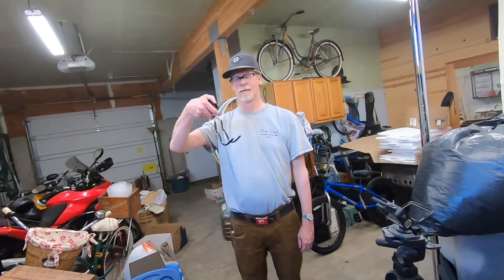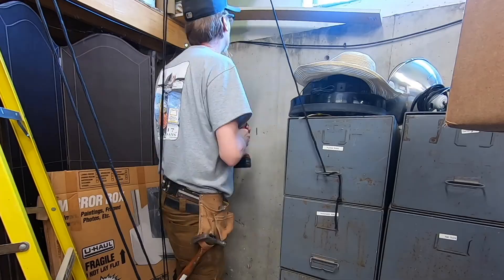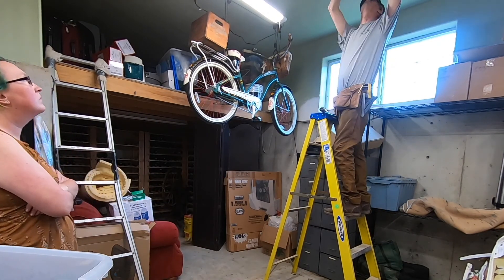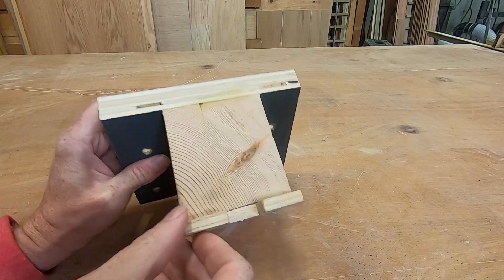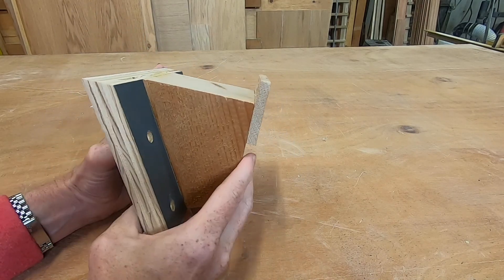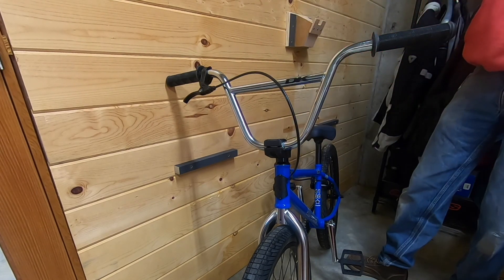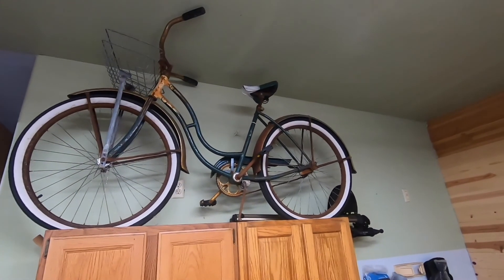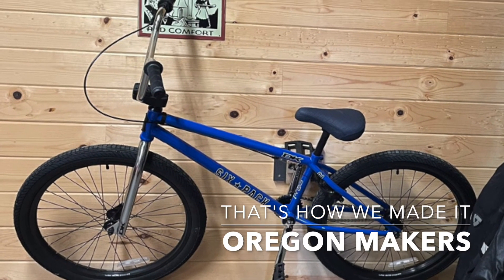Bicycle Storage 2 ways | Bicycle Pulley/ Hoist System | Bicycle Wall Mount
We are showing how we were able to free up valuable garage space and display our awesome bikes.  The bigger Beach Cruisers got suspended from the ceiling using a pulley, or hoist system.

The Pulley system we used

The BMX bike is mounted to the wall using a DIY pedal mount. This is perfect for any bike without a kickstand that's probably already leaning against the wall.  The bonus is that it really looks cool.

Check out our Instagram to keep up to date and behind the scenes